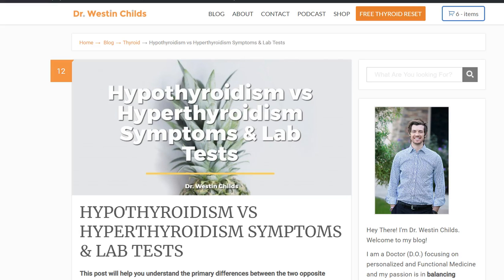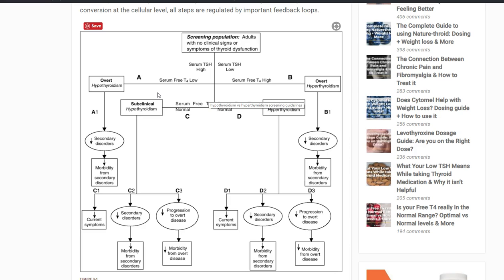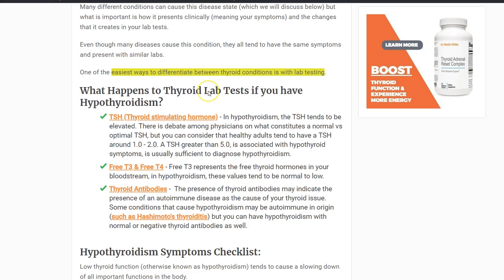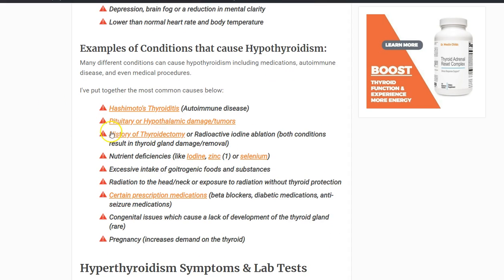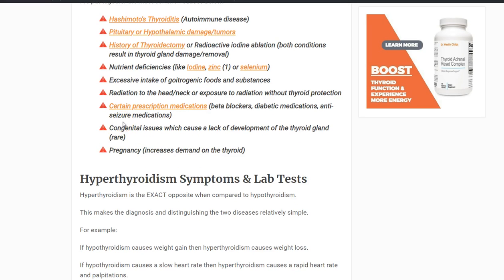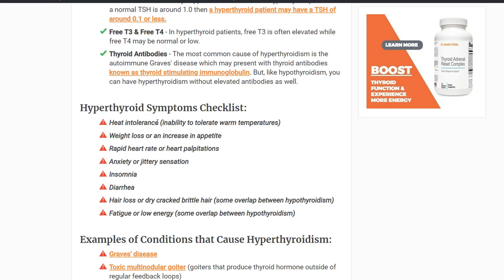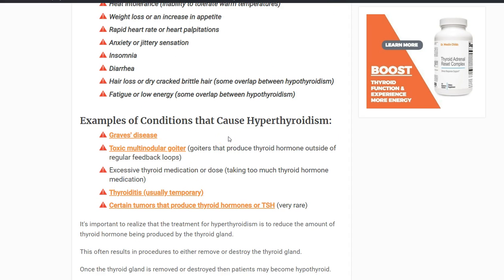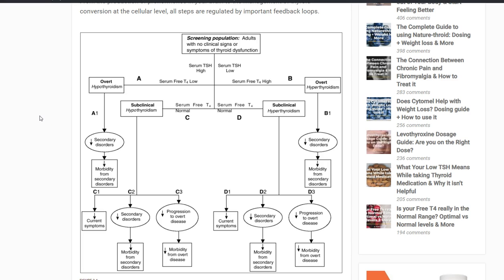Hypothyroidism vs Hyperthyroidism: The Primary Difference, Lab Tests, Symptoms & More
What's the difference between hypothyroidism and hyperthyroidism?

These conditions represent polar opposites and it's important to realize this.

Hyperthyroidism is a condition which results in too much thyroid hormone while hypothyroidism is a condition which results in too little thyroid hormone.

Each medical condition presents differently in both symptoms and lab tests. Learn the difference below:

Lab tests in hypothyroid patients:
- TSH - The TSH is usually high in hypothyroidism.
- Free T3 - Free T3 is usually low.
- Free T4 - Free T4 is usually low.
- Thyroid antibodies - Not always positive but Anti TPO antibodies and Thyroglobulin antibodies may be positive.

Symptoms of hypothyroidism:

- Weight gain
- Fatigue
- Constipation
- Cold intolerance
- Low body temperature
- Chronic pain or joint pain
- Depression

Conditions that cause hypothyroidism:
- Hashimoto's thyroiditis
- Thyroidectomy
- Radioactive iodine ablation
- Pituitary damage or tumors
- Congenital problems
- Pregnancy

Lab tests in hyperthyroid patients:
- TSH - The TSH is usually very low in hyperthyroidism.
- Free T3 - Free T3 is usually elevated.
- Free T4 - Free T4 is either normal or low.
- Thyroid antibodies - Thyroid antibodies such as thyroid stimulating immunoglobulin may be elevated.

Symptoms of hyperthyroidism:
- Heat intolerance
- Weight loss
- Rapid heart rate
- Insomnia
- Anxiety
- Heart palpitations
- Diarrhea

Conditions that cause hyperthyroidism:
- Graves' disease
- Toxic multinodular goiter
- Thyroiditis
- Certain tumors

Other questions answered in this video include:

Can hyperthyroidism and hypothyroidism exist at the same time?

The answer is no, but it is possible to have medical conditions that cause both hyperthyroidism and hypothyroidism and which alter between the two conditions.

In addition, it is possible to have too much thyroid hormone in certain tissues while others may not have enough. This can result in symptoms such as heart palpitations while you still have cold intolerance and weight gain.